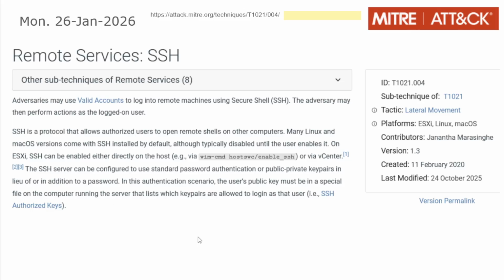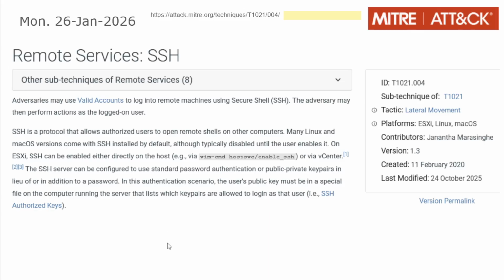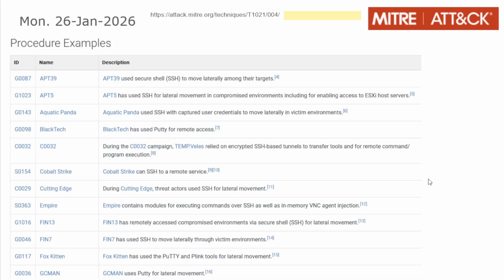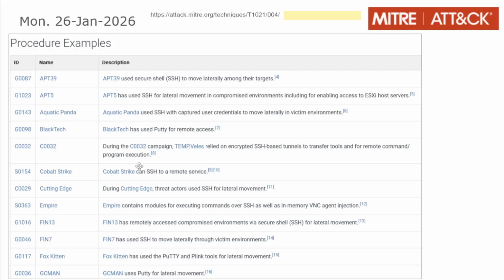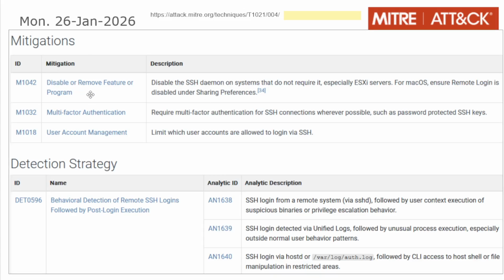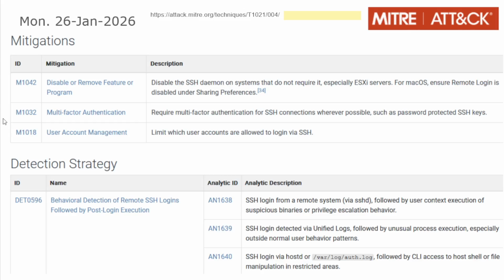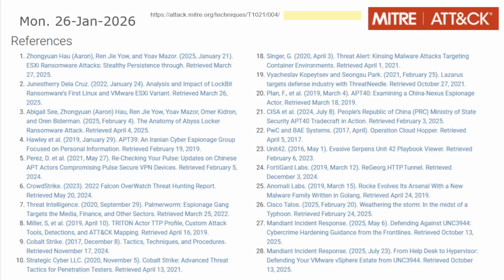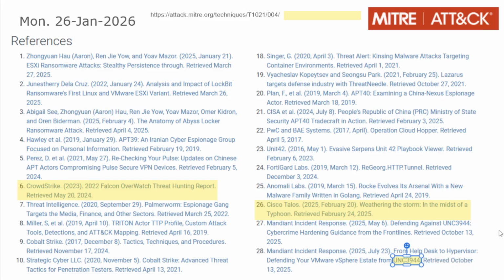SSH (T1021.004)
Chapters:
[0:00] Intro
[1:10] Technique-Overview
[5:56] Procedure Examples
[8:03] Mitigation & Detection
[13:05] References
[15:15] Summary & Outro

Exception: In minute 21 there is an answer from Google AI regarding the question, in what year DCOM has been launched.